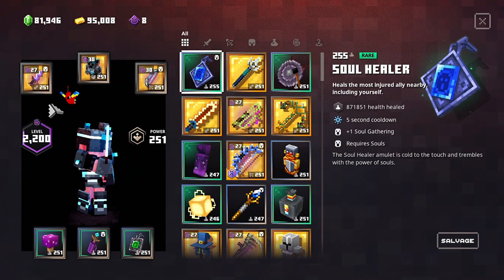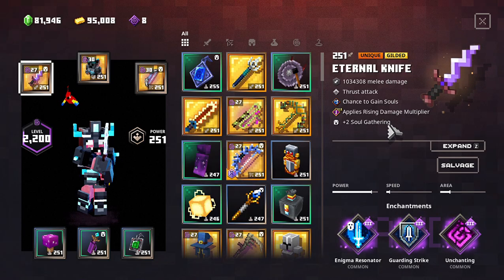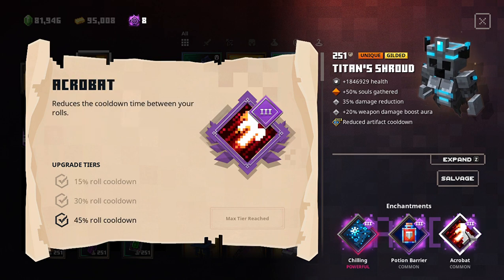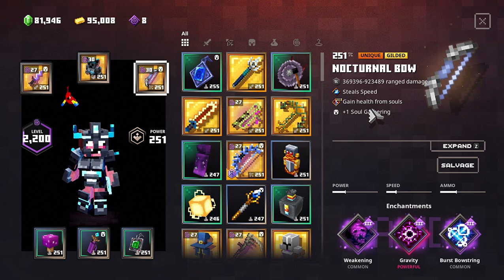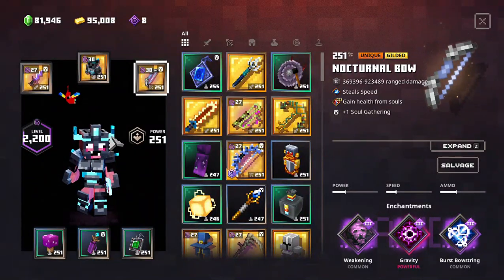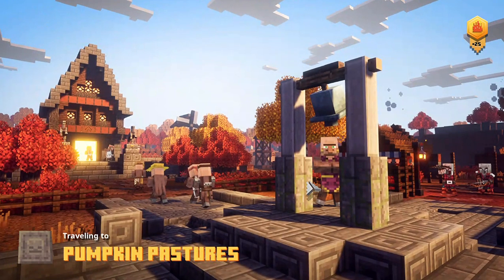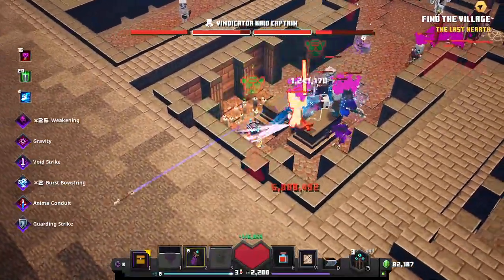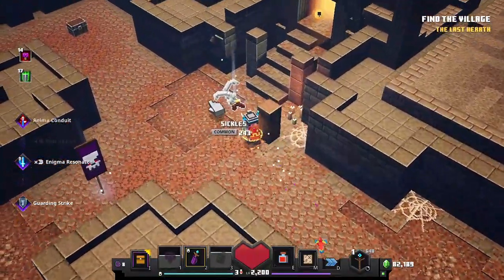[Minecraft Dungeons] This Underrated Weapon Just Got Better! - Rolling Eternal Knife Build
Eternal Knife - Void Strike, Guarding Strike, Unchanting, Enigma Resonator
Titans Shroud: Chilling, Potion Barrier, Cooldown, Acrobat
Nocturnal Bow: Anima Conduit, Weakening, Burst Bow String, Gravity
Artifacts: DCM, IHA, Torment Quiver

I think this weapon is highly underrated due to its potential with Anima Conduit. While It's not a great soul weapon with ranged Anima Conduit it will heal at the same rate as Leeching and with its built in Soul Siphon it can heal as you attack. Doing both of these things without needing to sacrifice an important melee slot and allowing for maximum armor melee boost.

This version of the build uses a bow with burst bow string and torment quiver to apply gravity to mobs without needing the melee weapon to do so. Freeing a slot for Enigma Resonator. Because we're already using a Torment Quiver we also may as well use weakening to apply more damage reduction to mobs. So in total we have 40% more damage reduction and 50% more damage all from implementing roll changes